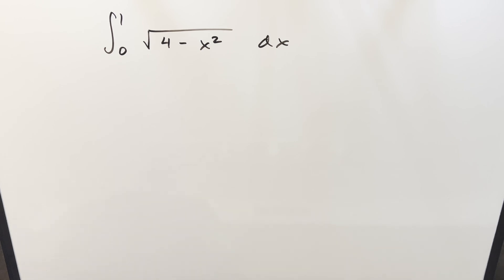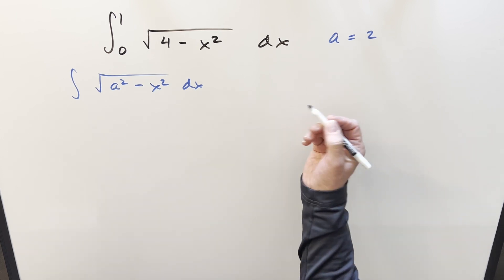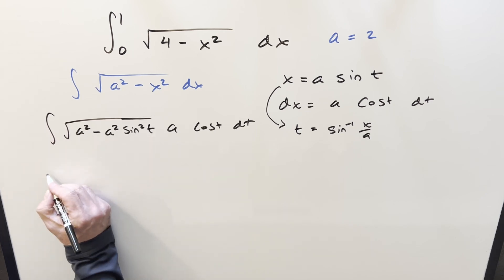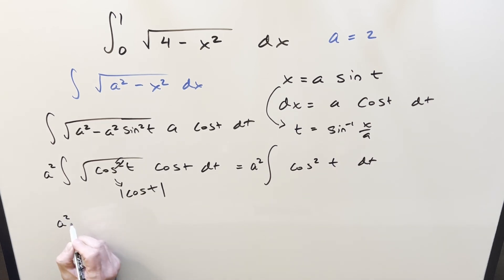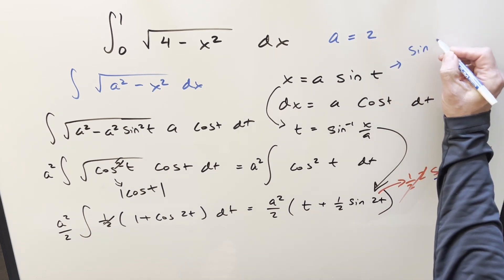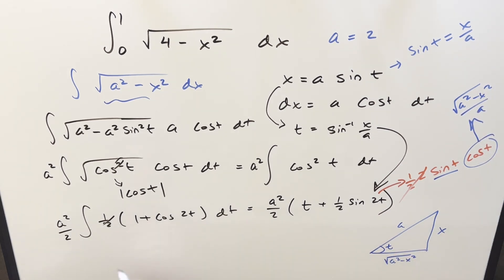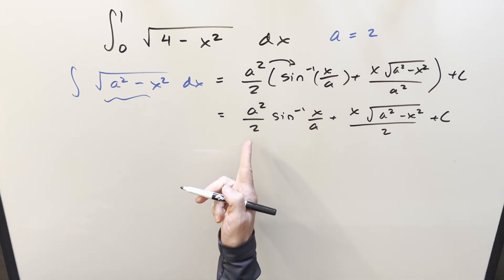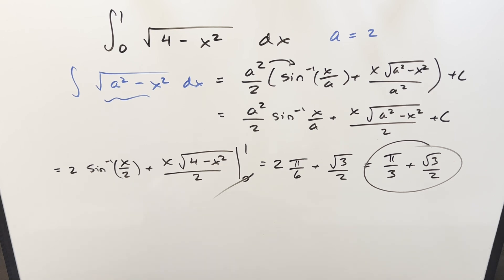"Bro u can just use the formula"